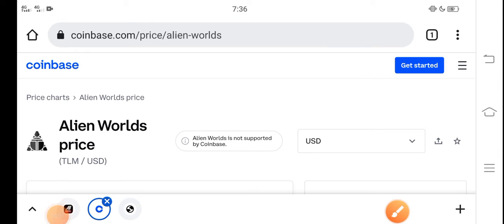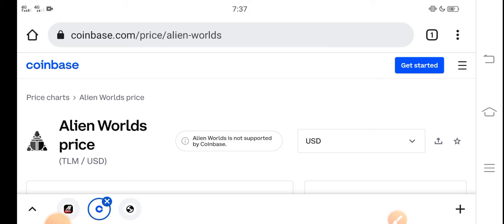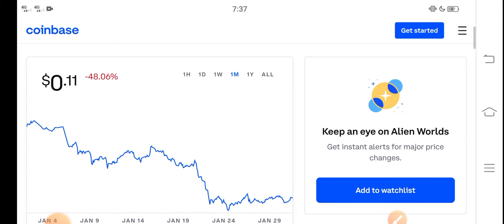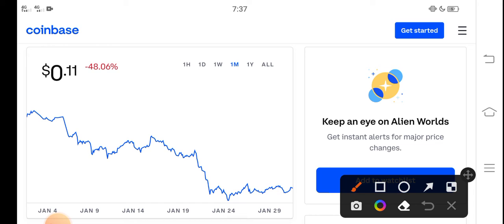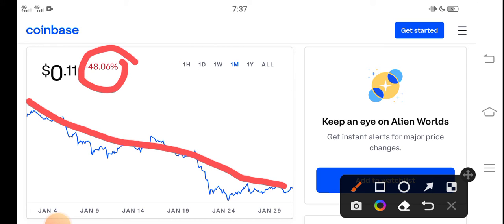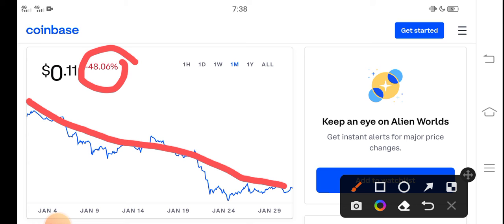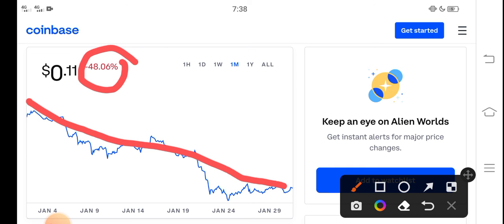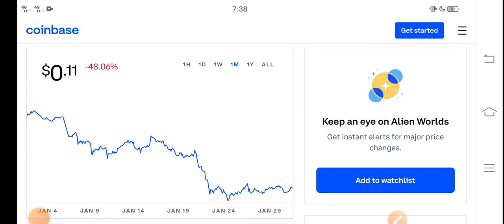TLM Watch Now Holders || Alien worlds Price Prediction! TLM Coin Today News